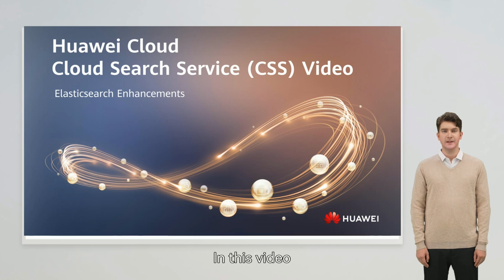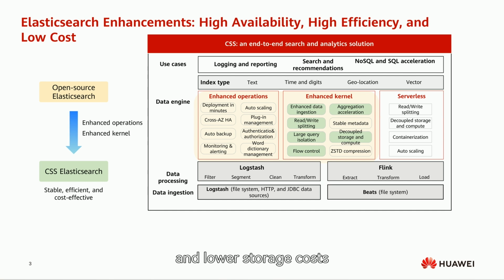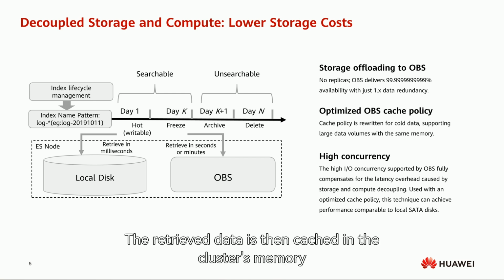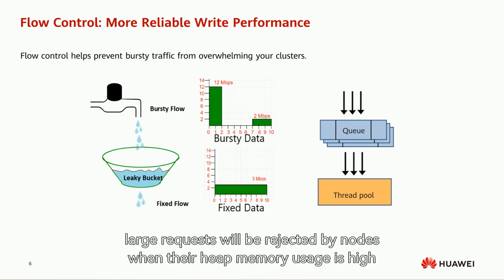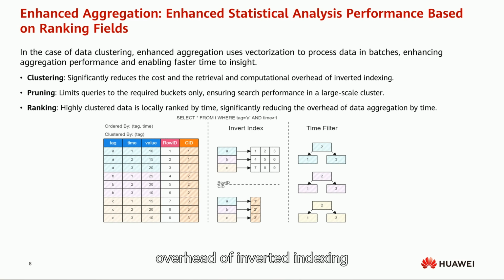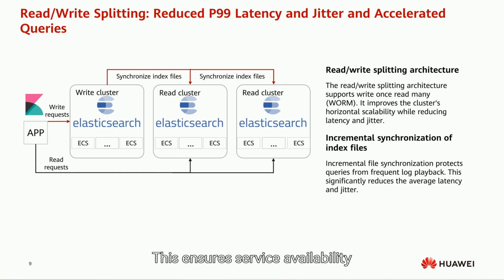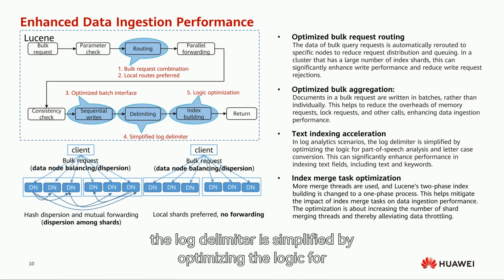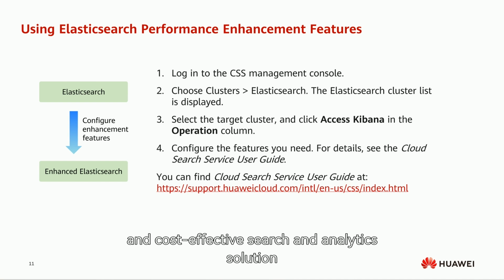Cloud Search Service (CSS): Elasticsearch Enhancements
Elasticsearch clusters are commonly used for data search and analytics.

However, as data volumes keep growing, queries increase in complexity.

Organizations face significant challenges in maintaining fast search performance, reliable data storage, and cost-effective scalability.

Built on open-source Elasticsearch, CSS offers an enhanced enterprise search solution to help you address these challenges.